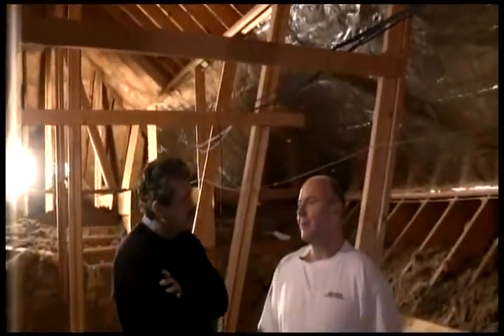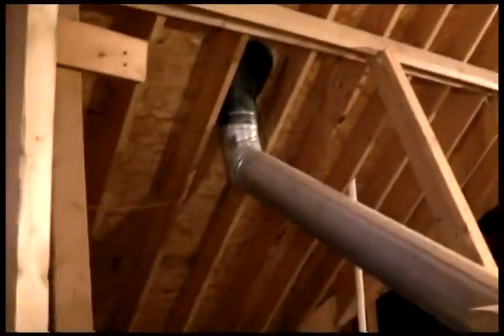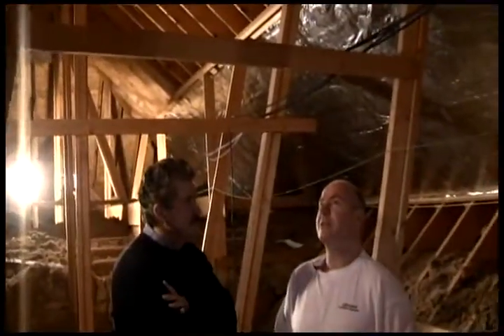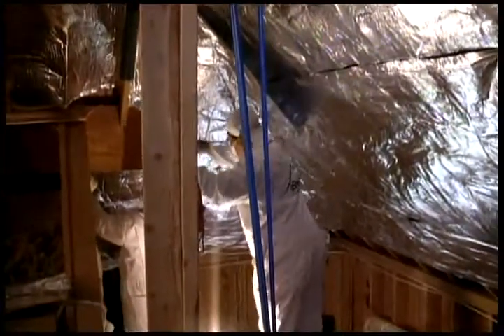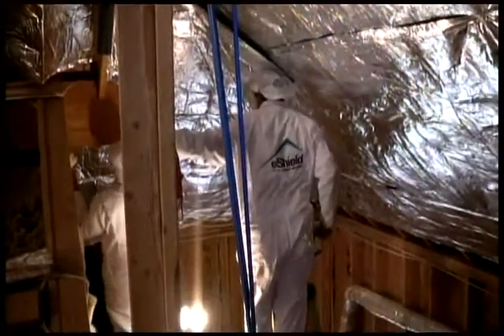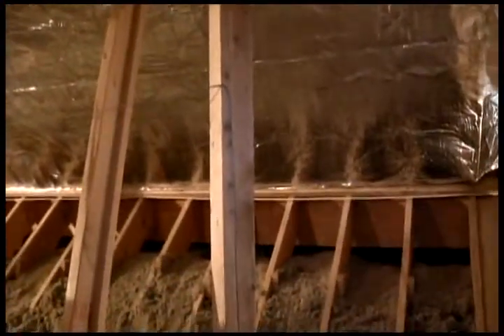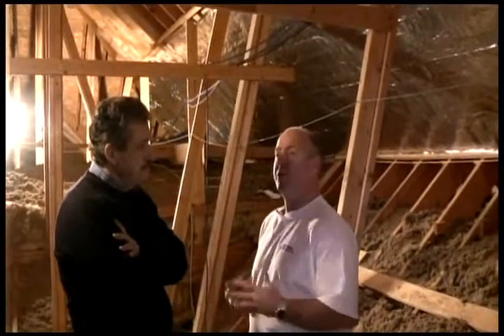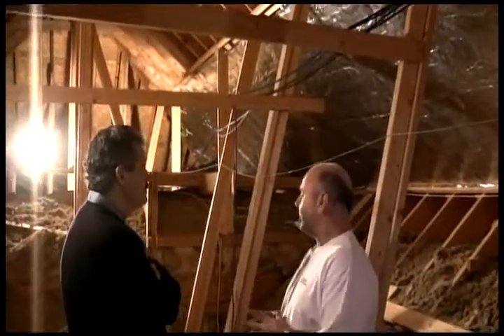Installing eShield™ Attic Insulation